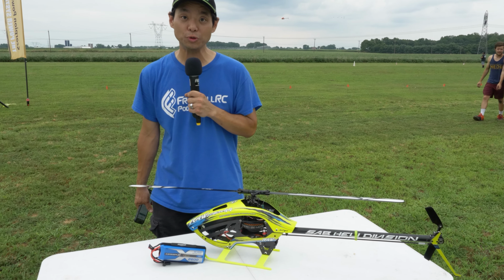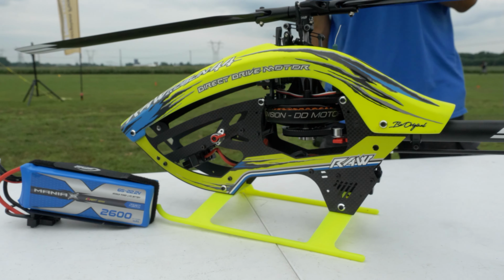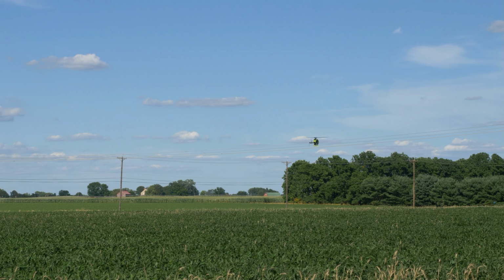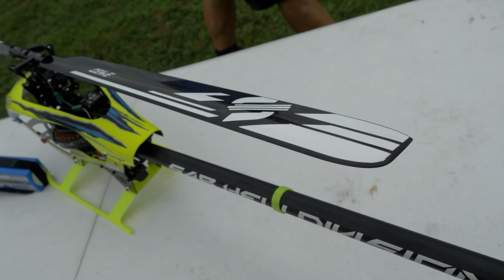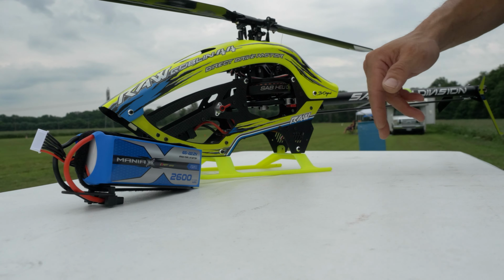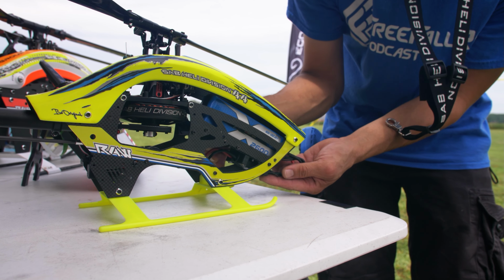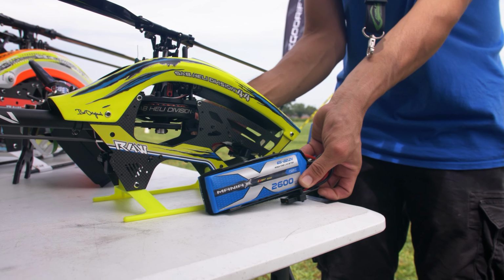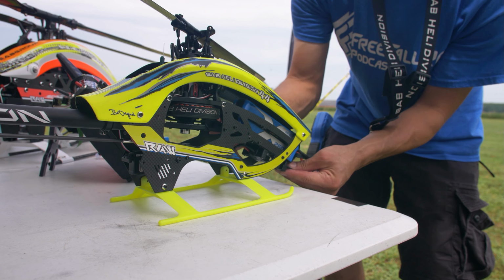SAB RAW 420 Overview with Steve Yun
The SAB Goblin Raw 420 helicopter is almost here! Join SAB pilot and FreeFall RC Podcast member Steve Yun for a quick overview of the RAW 420! The 420 features a powerful and large, electric direct drive motor. Paired with the large direct drive motor is a one way bearing system. The heli is light and nimble with low parts count. Steve covers some of the specifics of the new 420! Shot live at FreeFall RC Podcast Fun Fly!